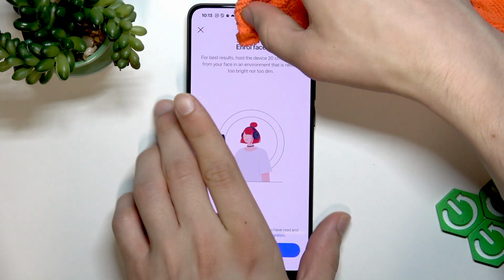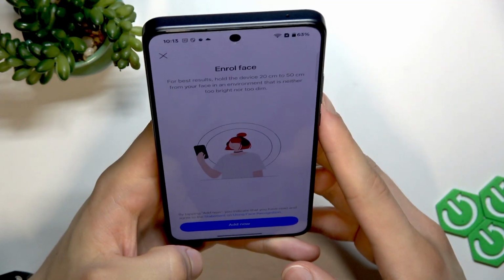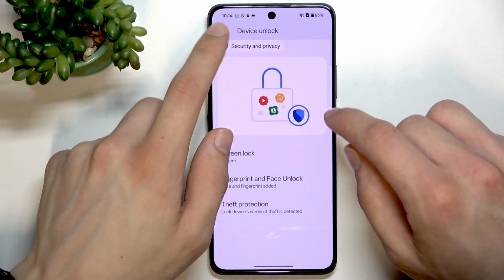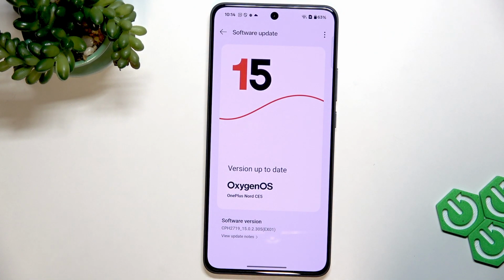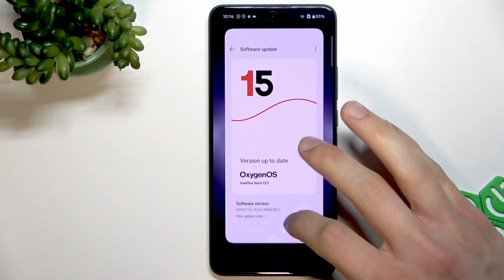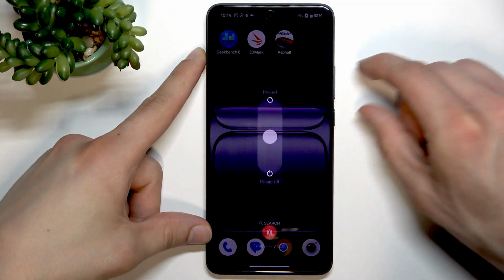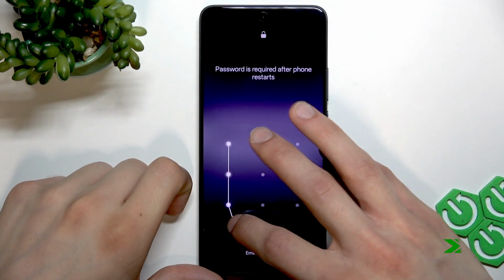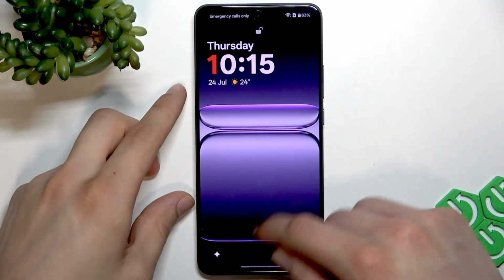OnePlus Nord CE 5 Face Unlock Not Working – Easy Fix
If your OnePlus Nord CE 5 face unlock is not working or fails to recognize your face, this video will help you solve the problem quickly. Learn how to reset your face data, clean the front camera, adjust lighting, and update your software to restore the face unlock feature on your OnePlus Nord CE 5. We’ll walk you through each step, from removing old face models to adding a new one, ensuring your device unlocks smoothly every time. Follow these simple instructions to get your face recognition working again and enjoy secure, fast access to your phone.

How to fix face unlock not working on OnePlus Nord CE 5?
How to reset face data on OnePlus Nord CE 5?
How to improve face recognition on OnePlus Nord CE 5?

0:00 Introduction and problem overview
0:15 Remove old face data
0:37 Clean the front camera and check lighting
1:14 Add a new face model
1:43 Update software
2:05 Restart your phone
2:24 Test face unlock